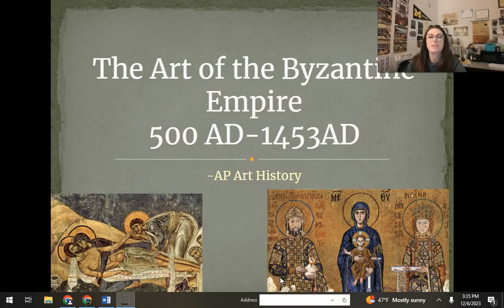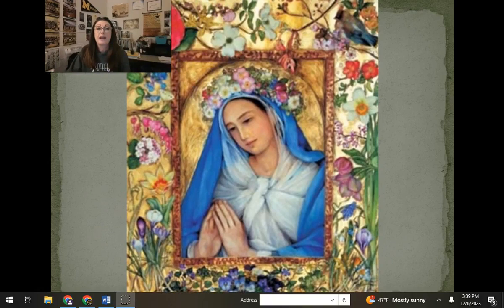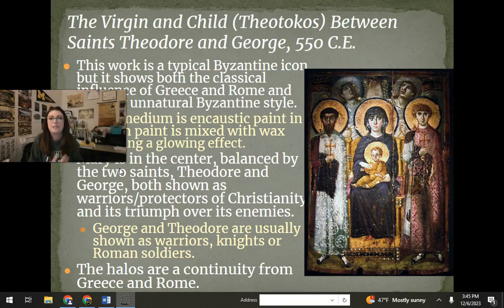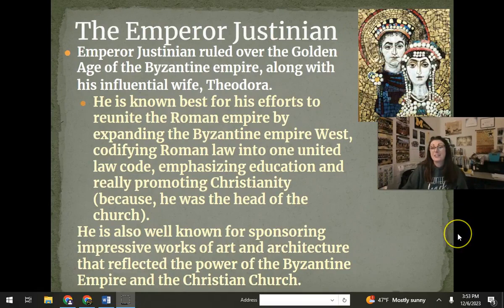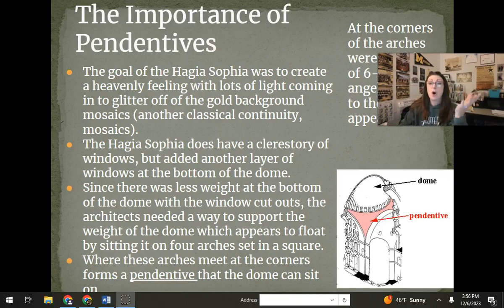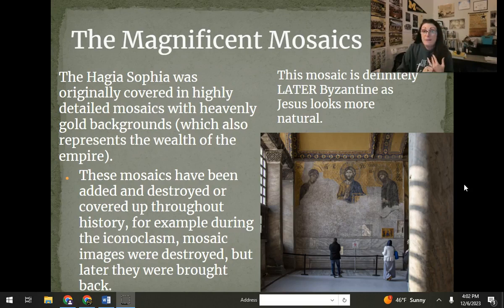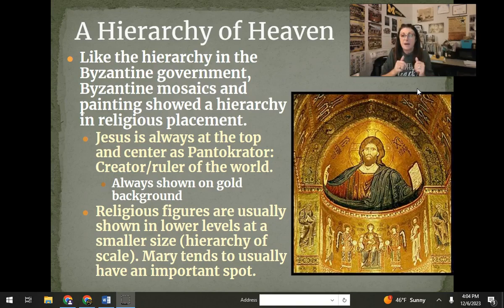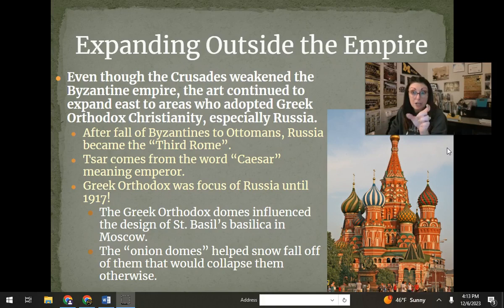Byzantine Art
This video covers the Byzantine Art pieces for the AP Art History Curriculum including the Vienna Genesis, Madonna and Child Between Two Saints, Hagia Sophia, San Vitale and the Justinian and Theodora Mosaics.